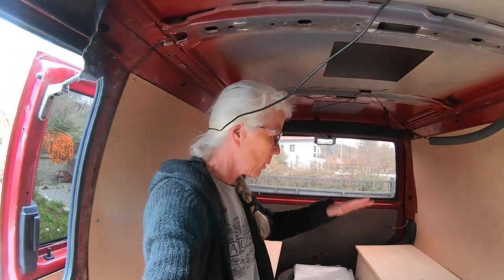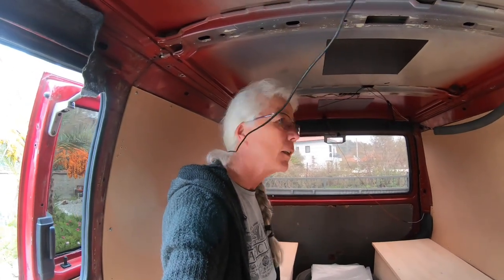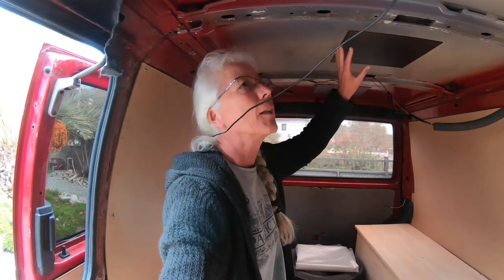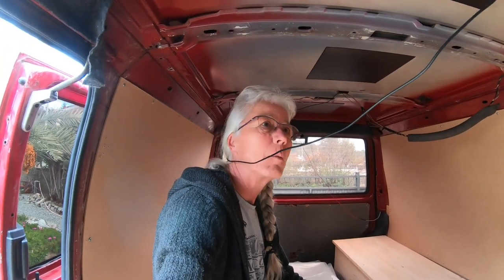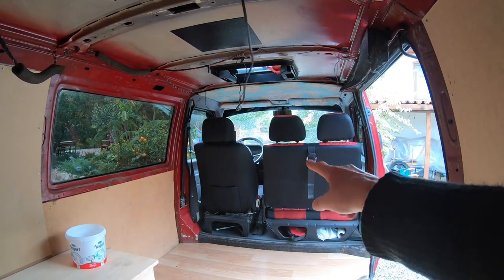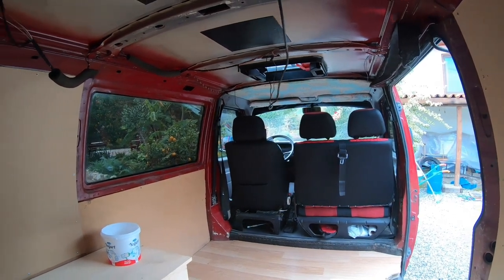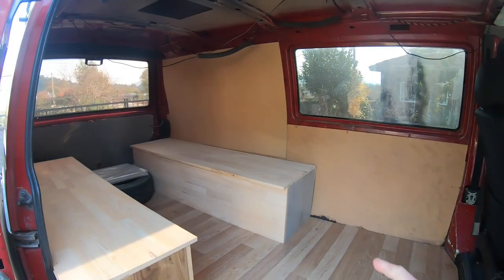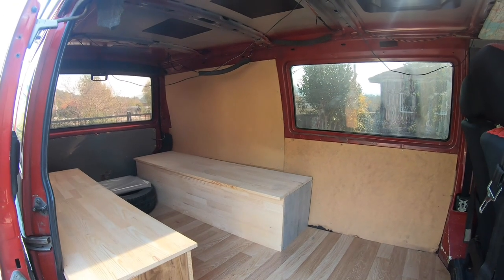Meet Red! - Van Build VW transporter T4 in Turkey. EP1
If you want to see more of Turkey and you will bring a dog that is not welcome in hotels you have to come up with a plan. And creating total freedom in a budget friendly style just seemed to be the way to go. So, after a long time of saving and lots of research I found 'Red the Van'. The daunting task of converting this Volkswagen Transporter T4 into a fun travel van can start!

more.

↠ My e-book about the first year in Turkey